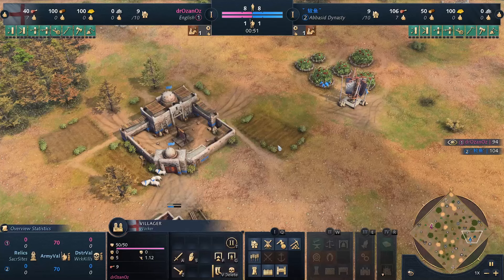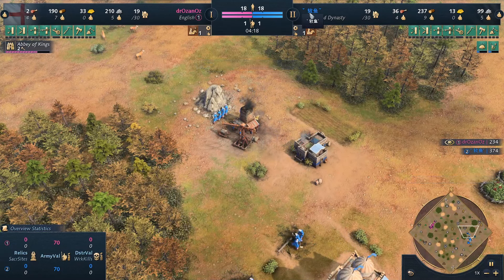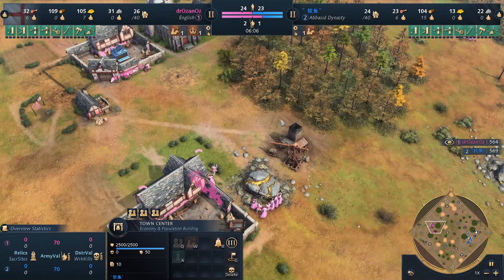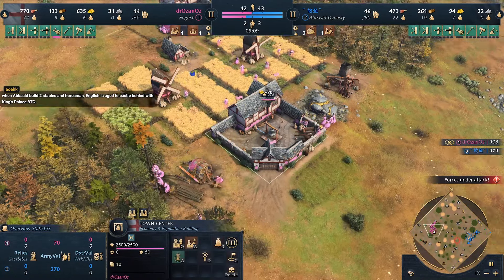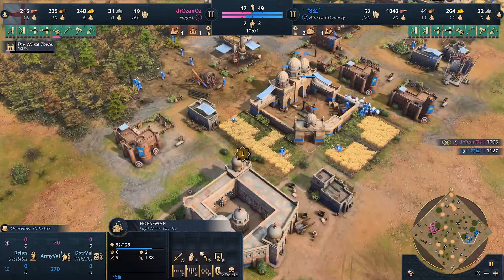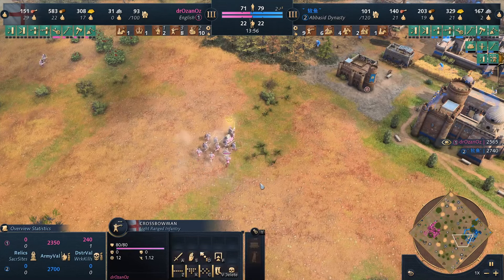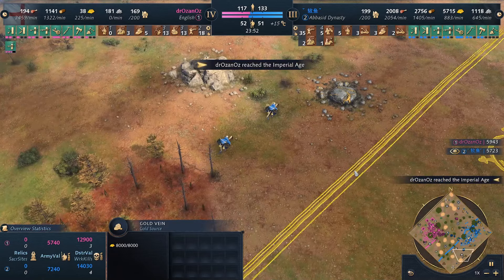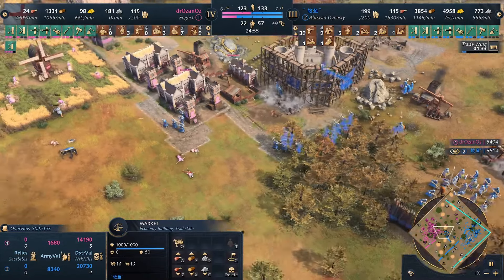Desperate Situations requiere Desperate Solutions - Age of Empires IV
English (drOzanOz) vs Abbasid (Soft Fish)

If you want to join the Community Games and get your game casted you can share it on Discord!

Age of Empires IV Online Multiplayer Match Gameplay.